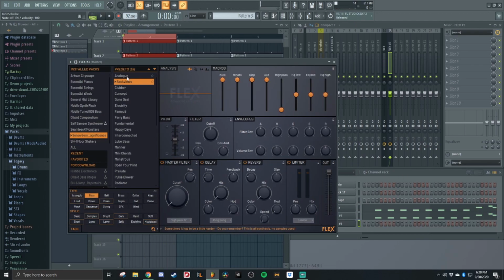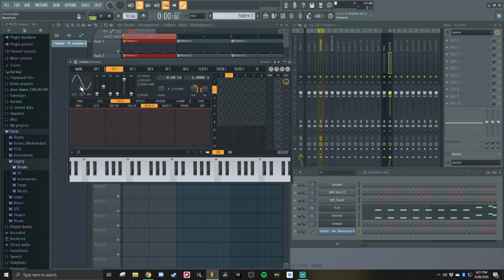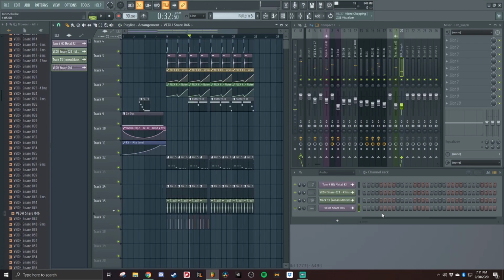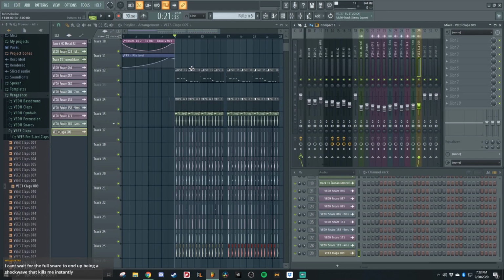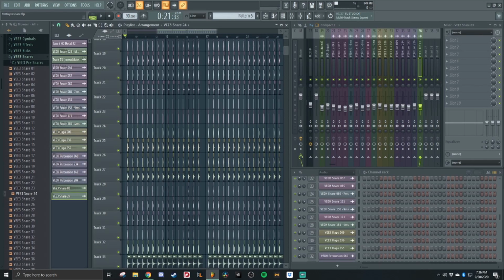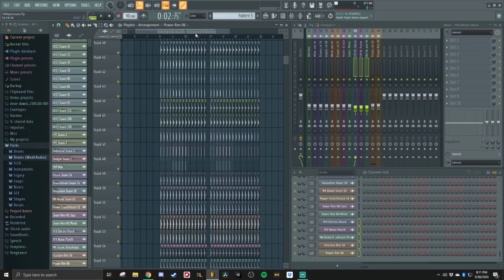THE HUNDRED LAYER SNARE (FL Studio Music Production)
Somehow this much chaos actually works pretty well as a snare drum.

I took 100 samples of snares, claps, memes, screams, and more to make a snare drum in a mid-tempo EDM track. This highlight is from a Twitch stream that took place on 9/30/20.

Timestamps:
0:00 Intro
0:49 Everything but the Snare
4:04 the Snare
8:44 Final Song
9:54 Outro

Video edited in DaVinci Resolve
Music Produced in FL Studio
Visualizer made with FL Studio ZGameEditor Visualizer pluginEffect author credits: Stripe Peeks - Youlean